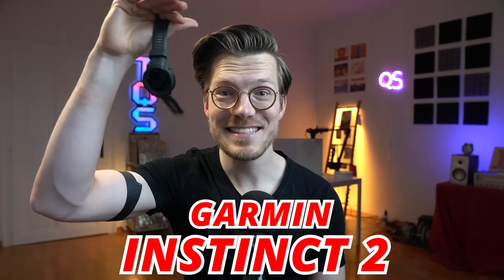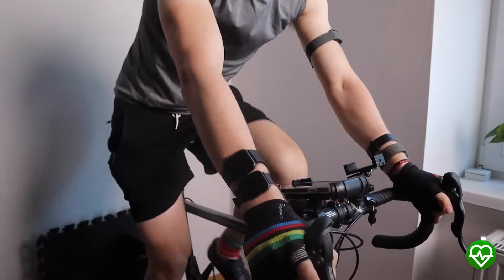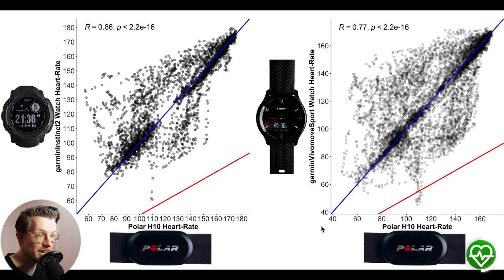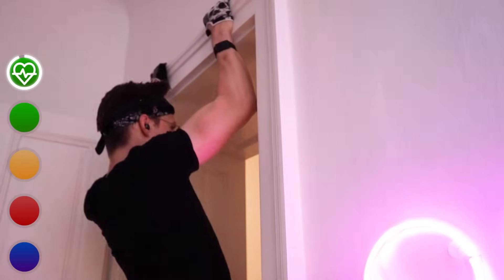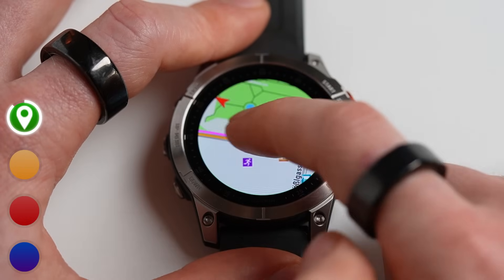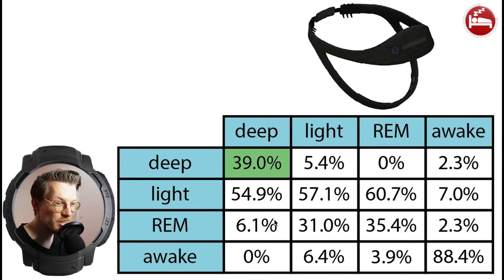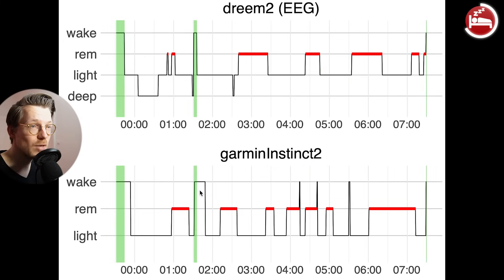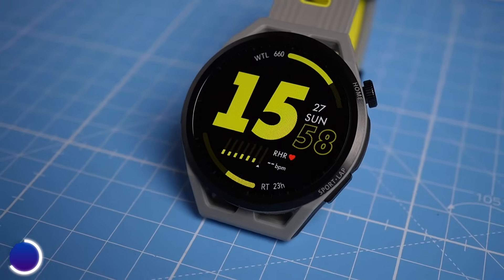Garmin Instinct 2: Scientific Review!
Garmin Vivomove Sport
Garmin Fenix 7
Garmin Venu 2 Plus

Intro: In this video we’ll test the heart rate monitoring, GPS tracking, oxygen saturation measurements, and sleep tracking of the Garmin Instinct 2. We’ll also compare it to many of the other Garmin models that were recently released.

First, let me share the most important background on this watch. In my hands, I hold the normal Instinct 2, without Solar charging. If you get the version with solar charging lenses, these will be able to harvest solar energy and extend battery life. However, in all other aspects, both versions have exactly the same design and health features, and should give the same results in all my testing. When it comes to the battery, I’ve found the battery life to be pretty good on the standard model already. After charging it to 100% capacity I’ve been using the Instinct 2 for about a week now, and in that time I wore it all day and night, and used it for about 7 hours of GPS-tracked exercises plus 3 hours of non-GPS tracked workouts, and the watch still holds about half its charge. The reason the battery lasts this long is largely because of the very low-power monochrome display it uses. This display is not a touch-screen, so all functionalities need to be accessed using these 5 buttons. However, I have not found this to be an issue, and the interface is very similar to most of the other new Garmin watches I have tested over the last few weeks. The sensor on the back is also similar to the one used in other high-end Garmin watches, which means it should theoretically be better than the one in the Garmin vivomove Sport for instance.

Conclusions:
Now, based on these results, I would say that the sleep stage tracking of the Instinct 2 is not very good, and generally very similar to many other Garmin devices I recently tested. The main thing I would use it for is tracking my total time in bed, since it does seem to be quite OK at detecting the moment you fall asleep and the moment you wake up. Therefore, overall, I would give the sleep tracking of the Instinct 2, 2 out of 5 stars.

Initially I did not think I would like the Instinct 2 much. Taking it out of the box, it somehow felt somewhat cheap, and I did not like the look. However, having used it for a while, the watch grew on me, and I actually started to like the way it looked and I quite enjoyed using it. I also really appreciate the great battery life, and the fact that I did not have to think much about charging it. Based on my experience so far, overall I would give the watch 3.5 stars overall. It has pretty good heart rate and GPS tracking, whereas the main thing it does not do well is sleep stage tracking. So, if you care about heart rate tracking, it seems to be a solid choice. Speaking of heart rate, I am currently testing the Huawei Watch GT Runner, which is very similar to the Huawei Watch GT 3, which had amazing heart rate tracking; check out that video right here. The Apple Watch is still the undefeated heart rate king, if you want to see more, you can find those videos right here. I’ll also link the recent reviews I did on other Garmin Watches here.